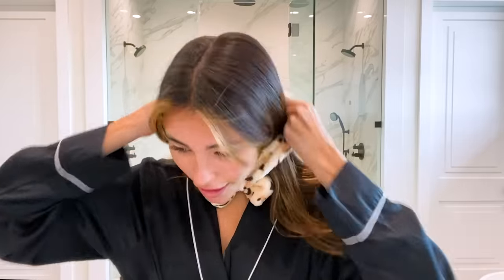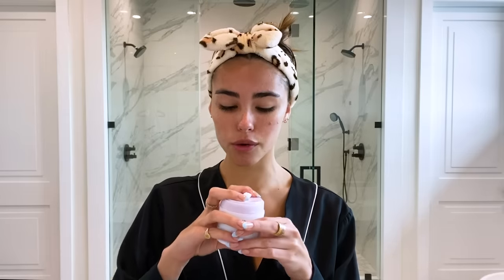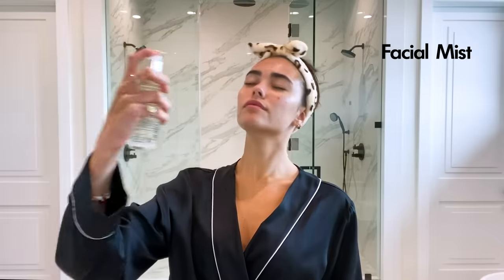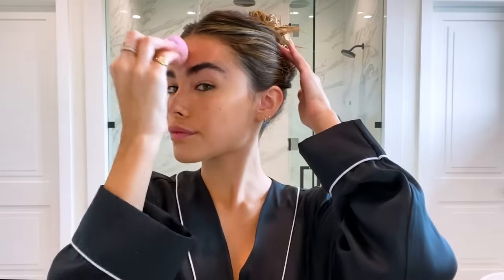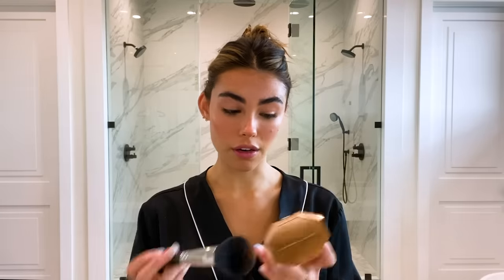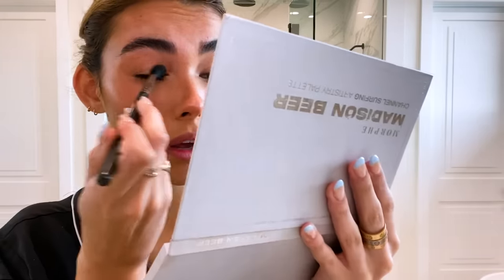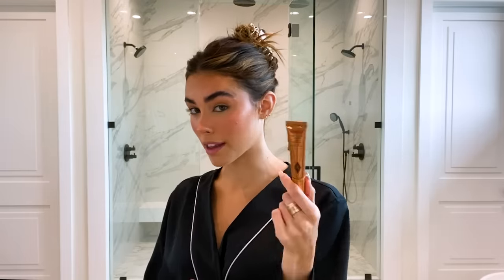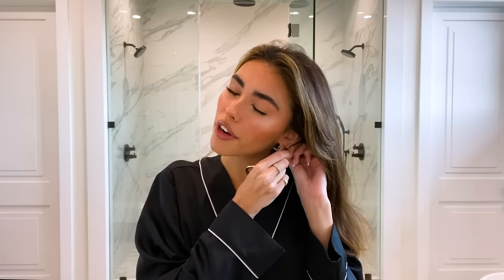Madison Beer’s Guide to Soap Brows and Easy Blush | Beauty Secrets | Vogue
Pop star Madison Beer gets real about her skin struggles over the years, and shares her perfected everyday beauty routine.

Shop this beauty routine:

PanOxyl Acne Foaming Wash

Morphe x Madison Beer Channel Surfing 6-Piece Eye Brush Set + Bag

Honest Beauty Everything Primer